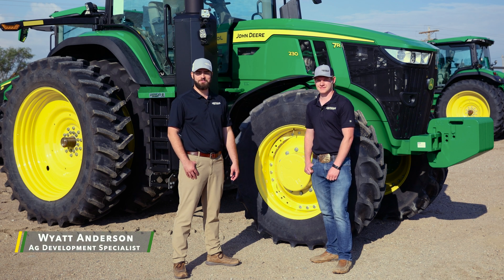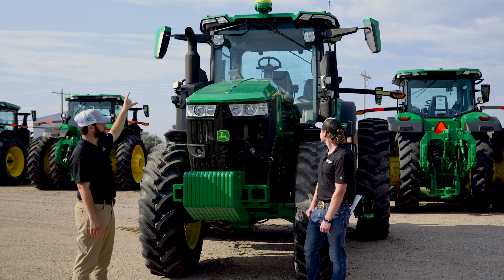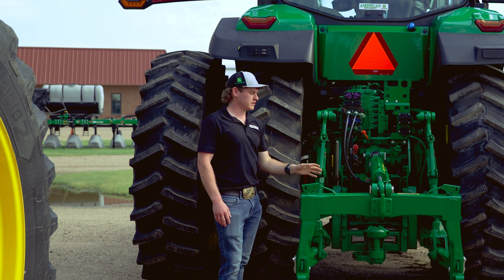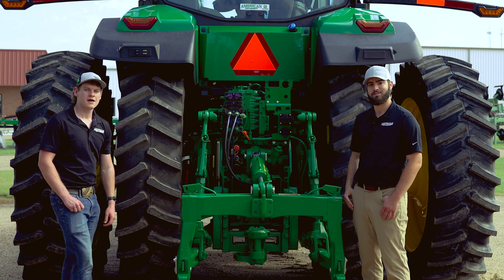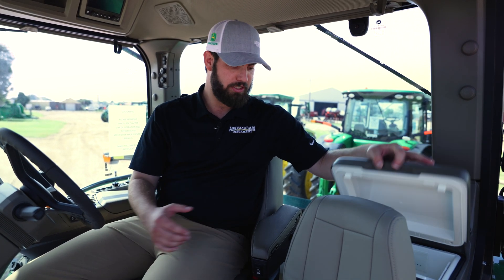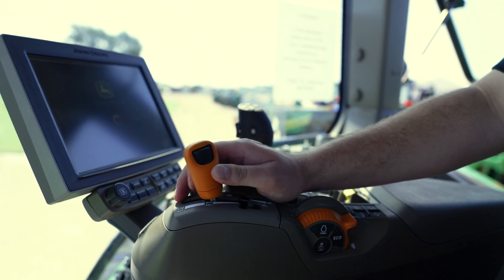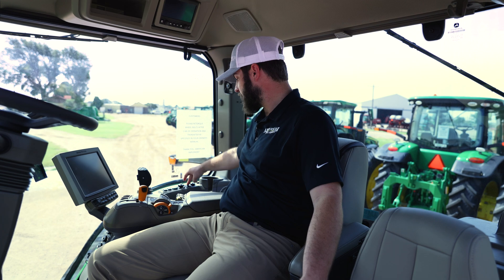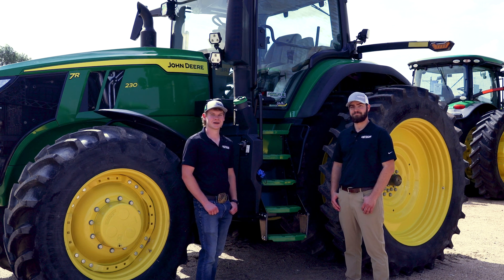The Best Multifunctional Tractor - Walk Around Series: 7R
The redesigned 7R Tractors represent a significant advancement in agricultural technology, featuring eight models with engine horsepower ranging from 210 to 350. Designed with a refined cab and integrated intelligence, these tractors boast exceptional power density, making them ideal for diverse operations, from row-crop to livestock. The 7R 350, with its impressive power-to-weight ratio of 350 rated and 385 max engine horsepower at a base weight of 24,700 lbs., sets a new standard in performance and reliability in the field. Explore with Wyatt and Ethan how these tractors can elevate your farming capabilities.

Check out the different models: 7R 210, 7R 230, 7R 250, 7R 270, 7R 290, 7R 310, 7R 330, & 7R 350